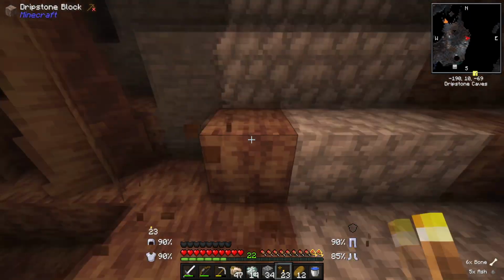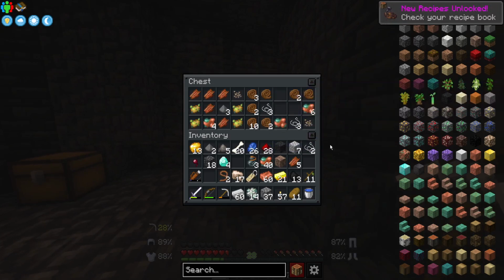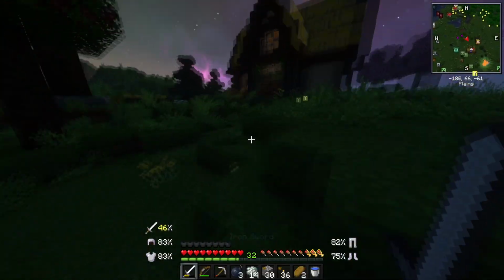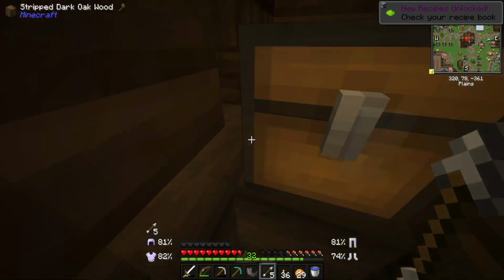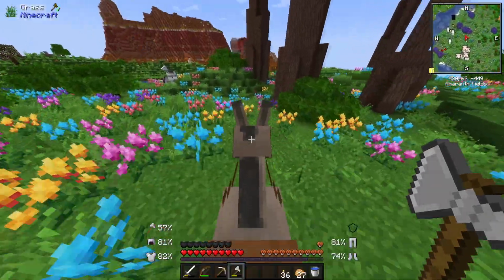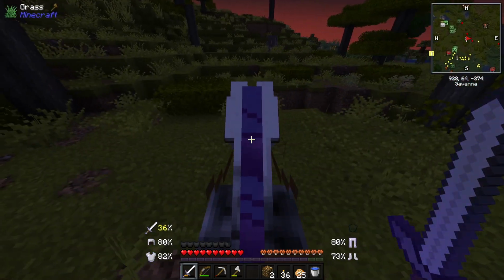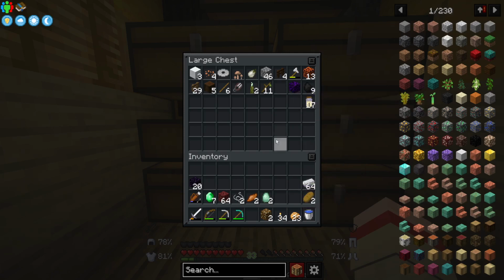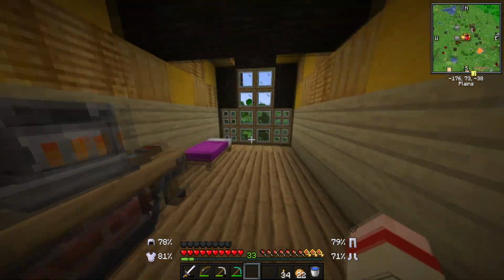Better Minecraft - Starting Exploration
Been really enjoying playing on this modpack so I decided to start a fresh save and make it a series. Experimenting a bit with some different editing techniques so be sure to let me know what you all think in the comments!

- Intro - Splitting the Fields by Jon Björk
- Outro - Vivid Space by Locus Clouds
(all other music is from the in-game soundtrack!)